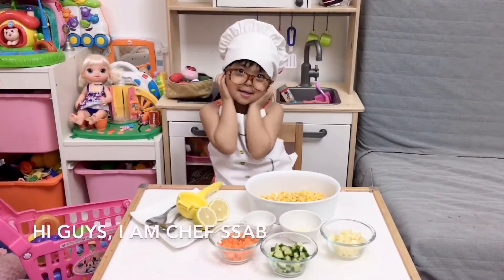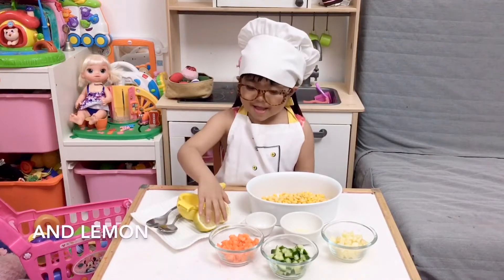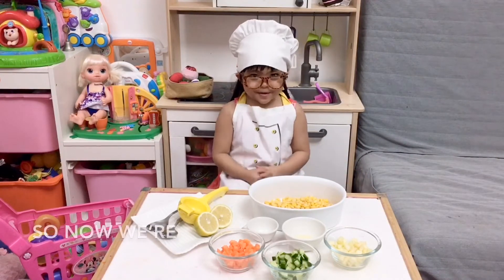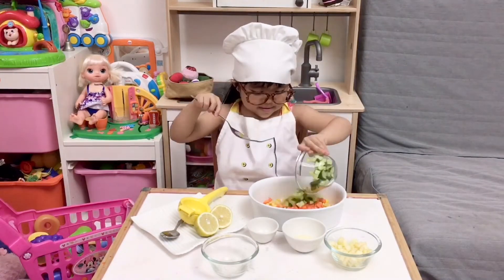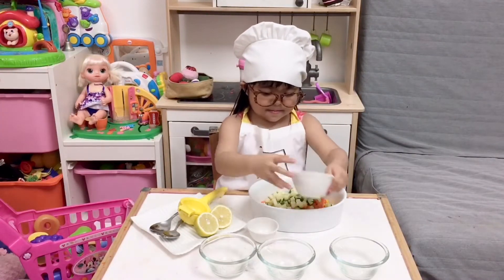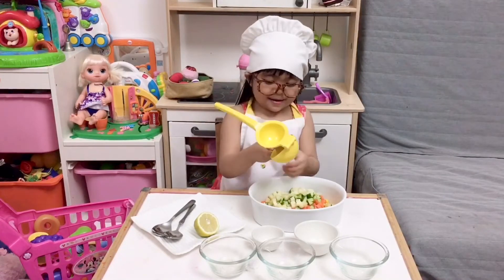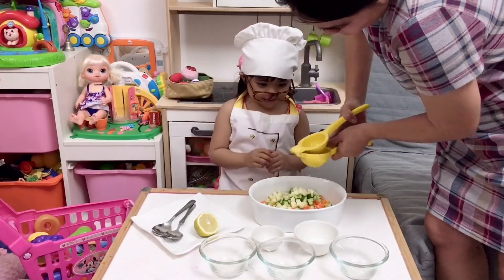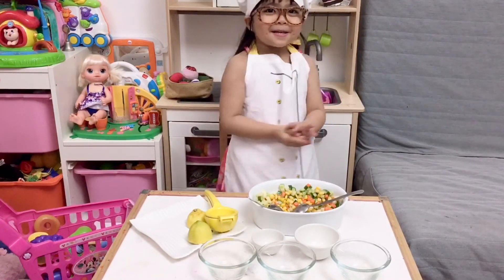Rainbow Salad by Chef Ssab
Little Chef Ssab making Rainbow 🌈 Salad, yummy and healthy food for everyone 🥰😊